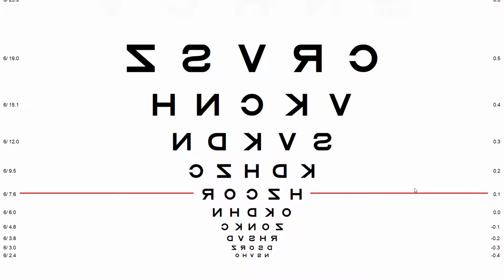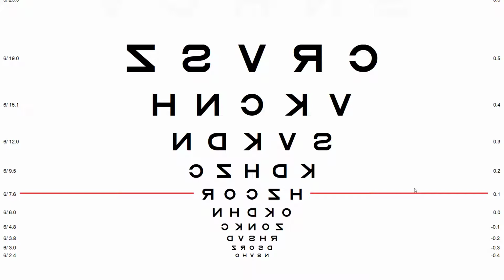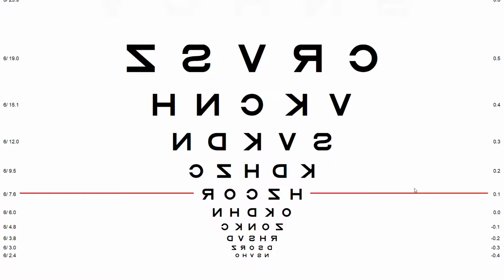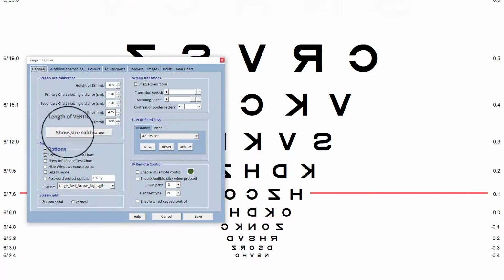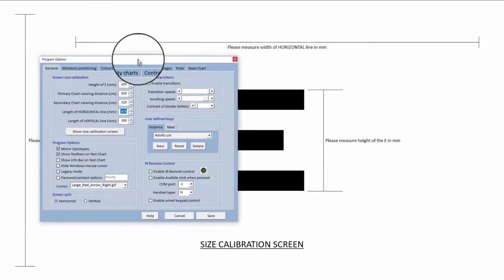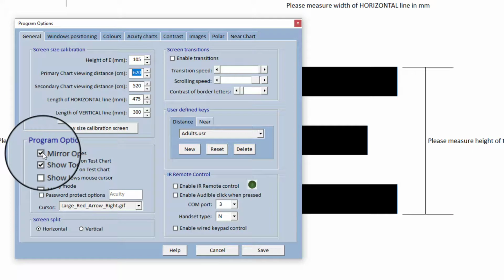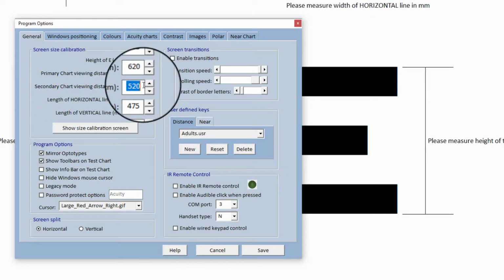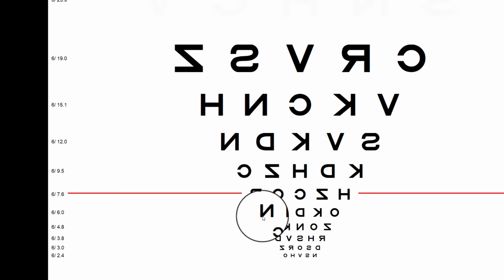Calibrating your Test Chart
Video discussing the best size monitor and viewining distance for the Thomson Test Chart and demonstrating the calibration procedure.